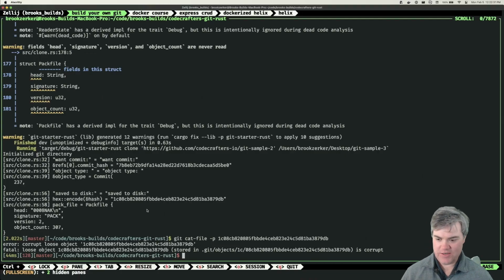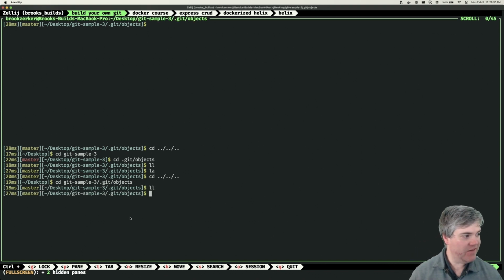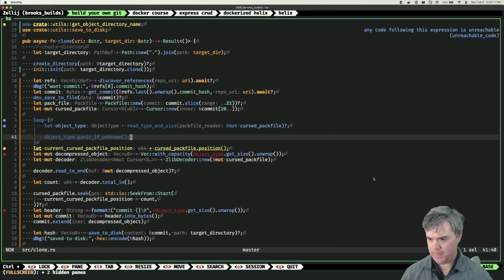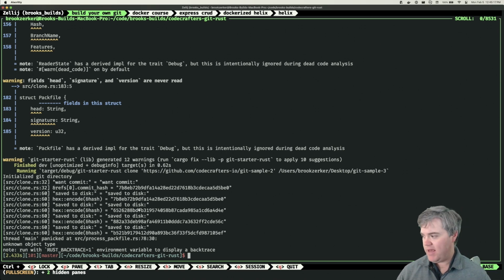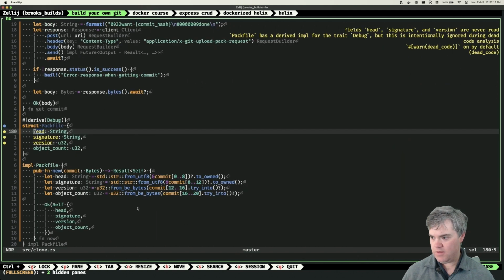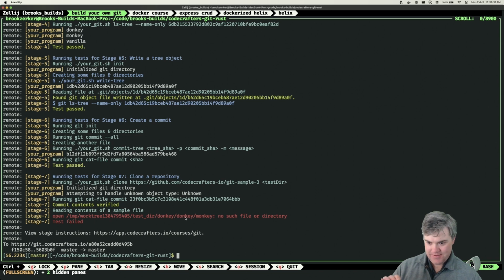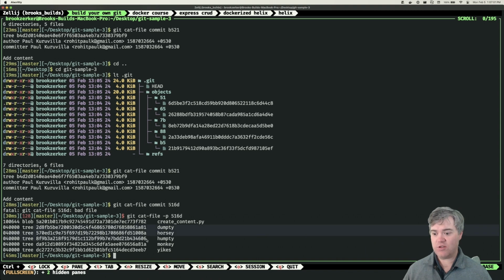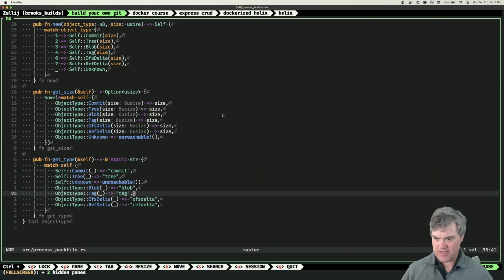CodeCrafters build your own git - clone part 15